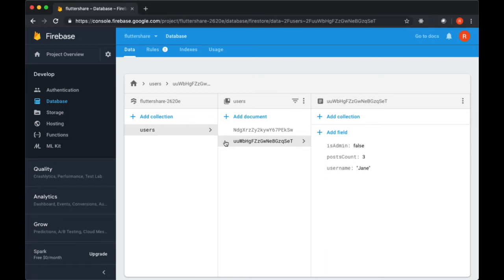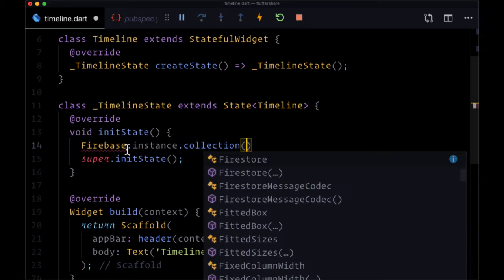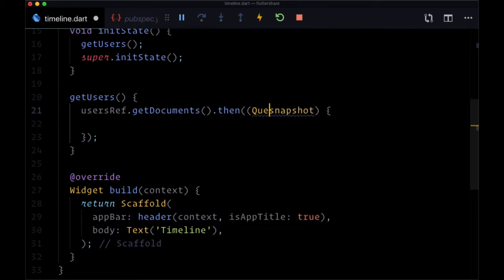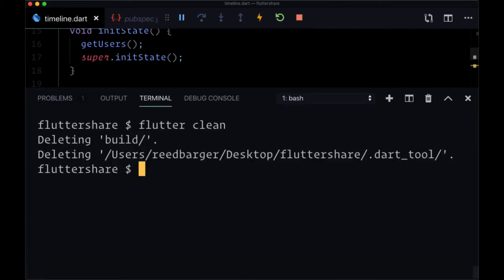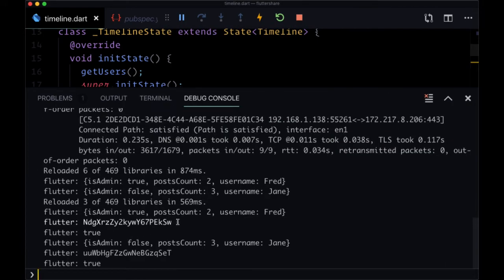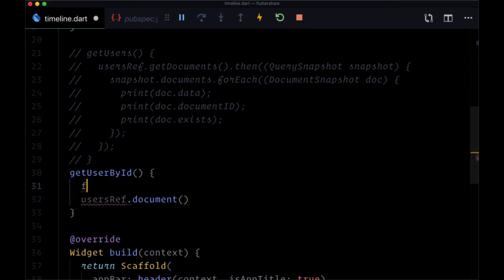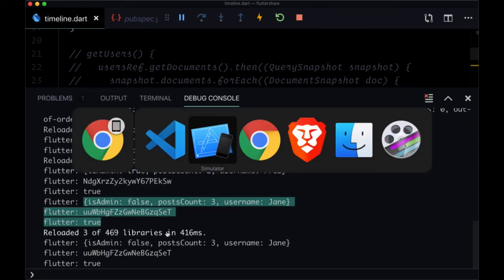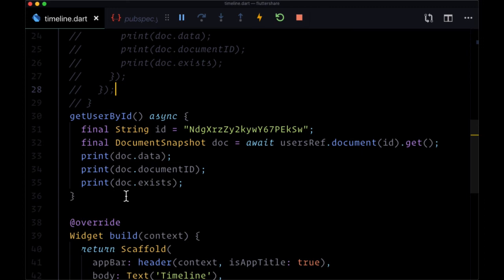Part 4 - 2 - Fetching Collection and Document Data from Firestore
Fetching Collection and Document Data from Firestore